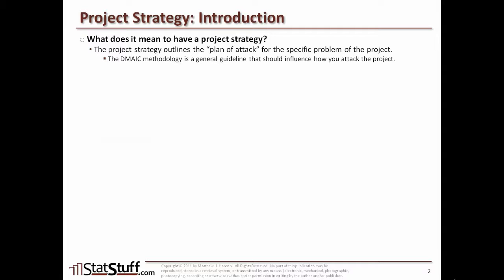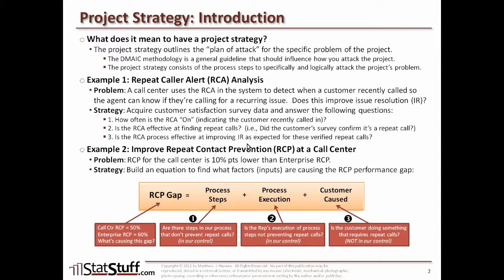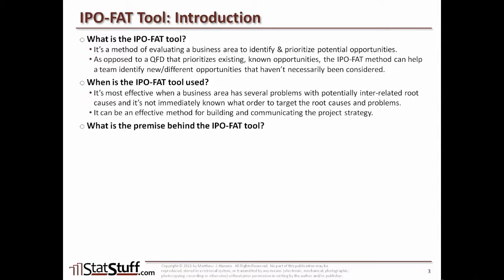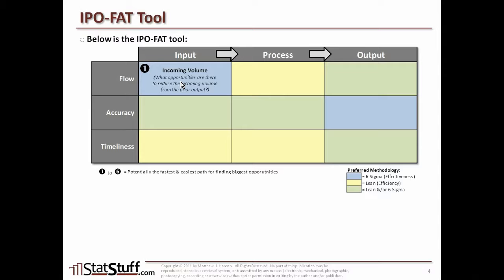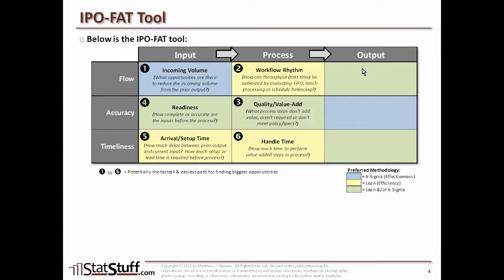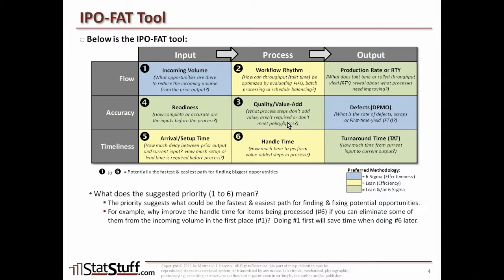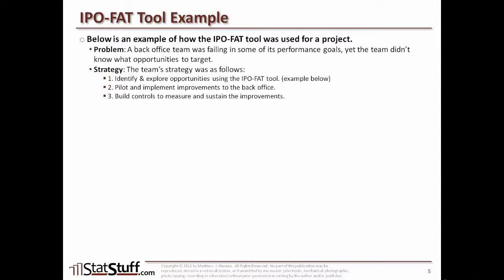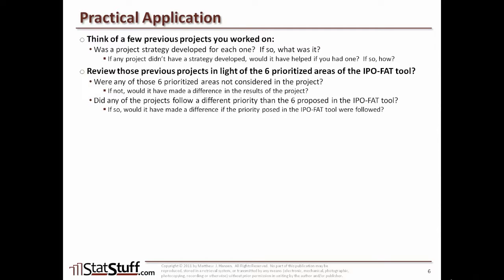Project Strategy Using the IPO FAT Tool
A review of how to build a strategy for a project and how the IPO-FAT tool can be used for developing that strategy.